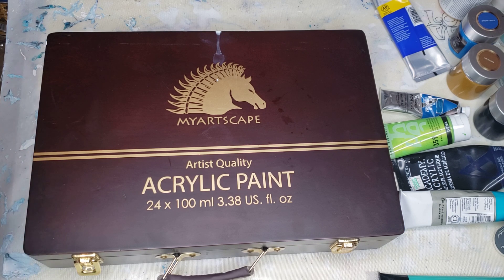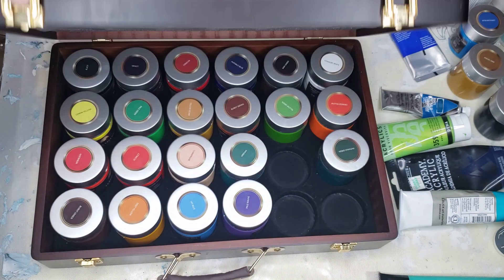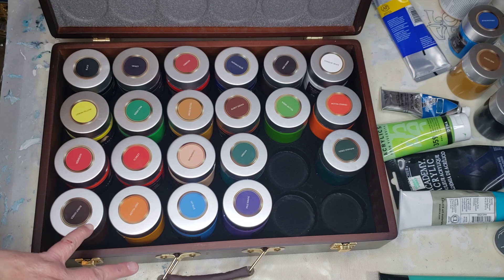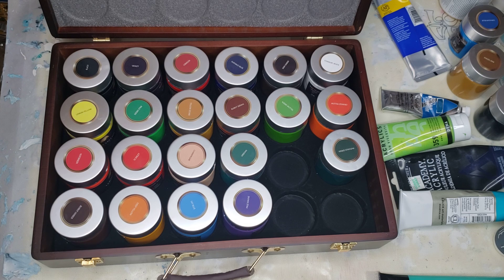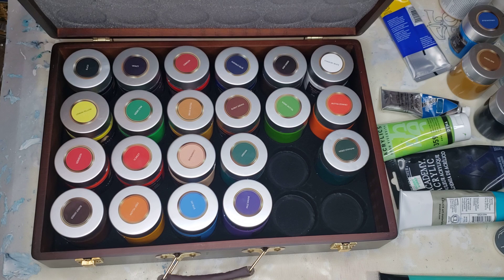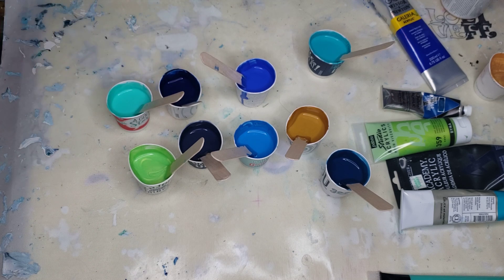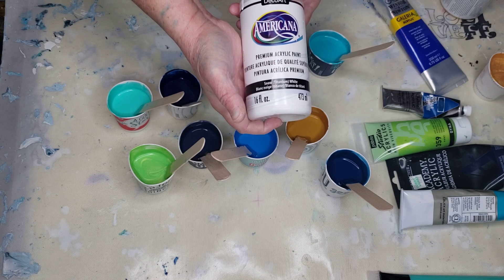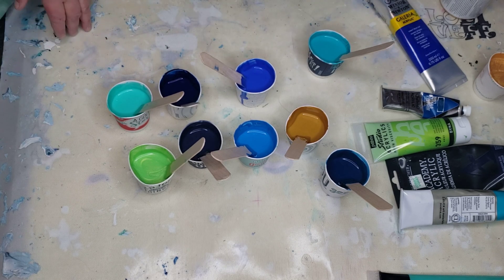[311]Dutch Pour Turns Magical/Simple Original Recipe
Sometimes things dont go as planned so we work with what we have and that's exactly what happened here. I used way to much paint but in the end was able to manipulate it into something that works. Never give up and remember if it's really not working for you,  you can always scrape it off and start over❤
Paints were mixed as follows
1 level tsp paint,  3 ounces floetrol, 1 ounce water

white was mixed 1 part paint 2 parts floetrol

I am a participant in the Amazon Services LLC Associates Program, an affiliate advertising program designed to provide a means for me to earn fees by linking to Amazon.com and affiliated sites. Using my links cost nothing extra!